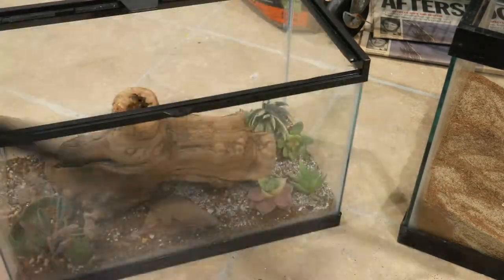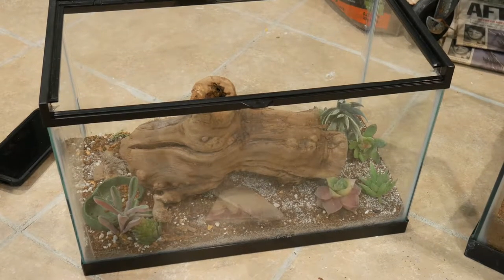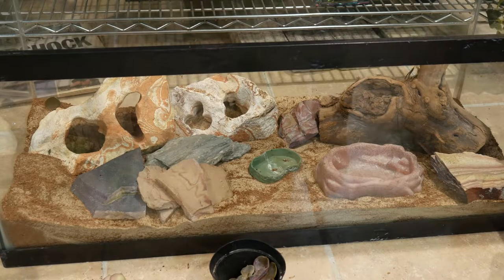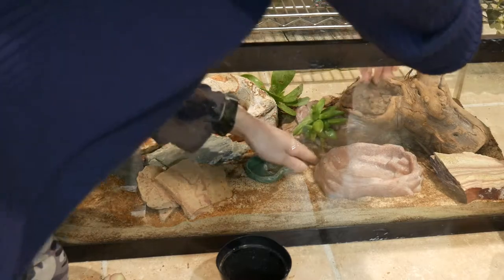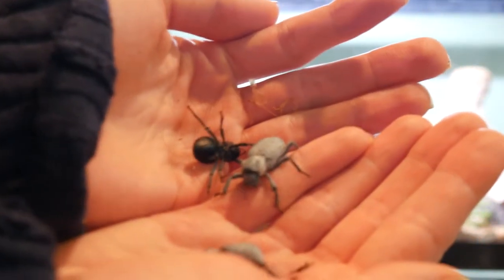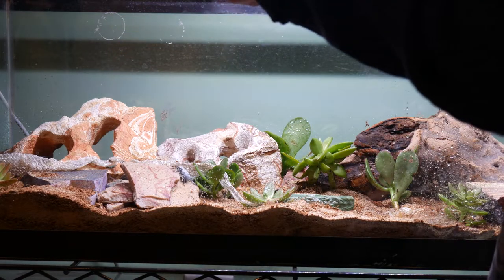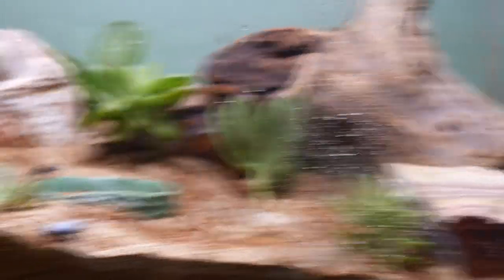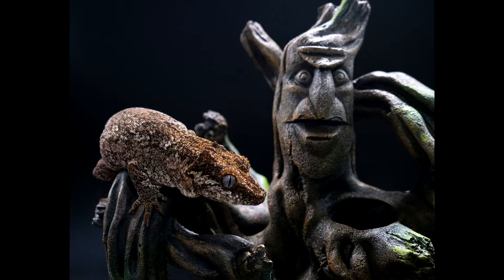Building Beetle Heaven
I build my desert beetles a new home!

Species List: Asbolus verrucosus (Blue Death Feigning Beetle), Asbolus laevis (Smooth Death Feigning Beetle), Tenebrio molitor (Mealworm Darkling Beetle), Zophobas morio (Superworm Darkling Beetle)